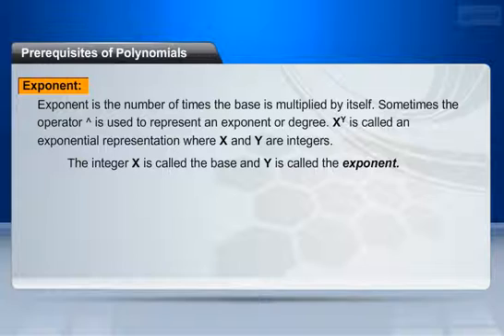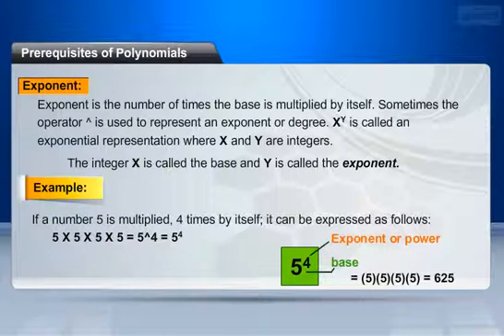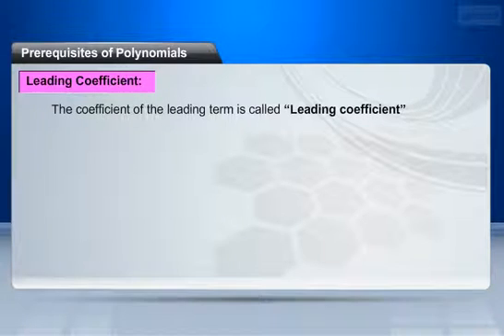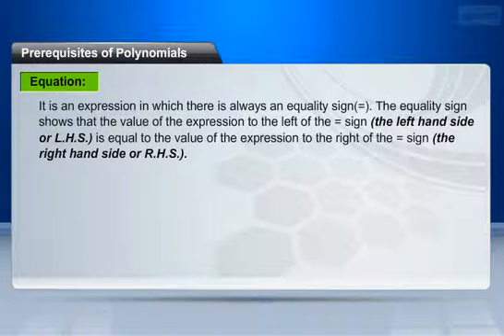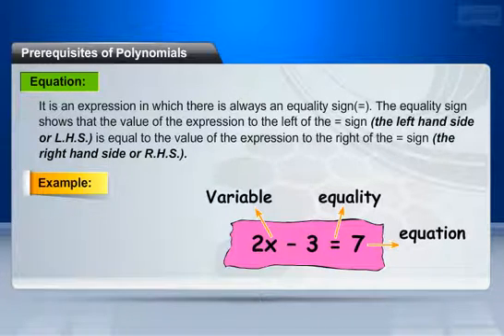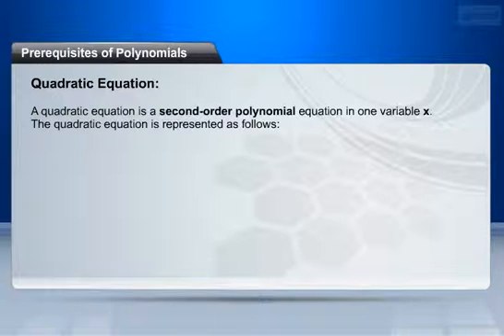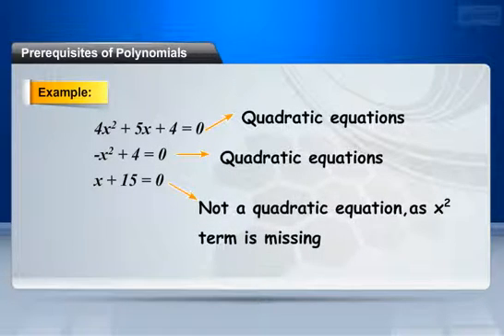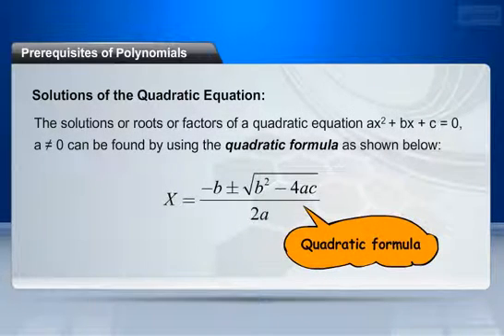Polynomials– Part 3